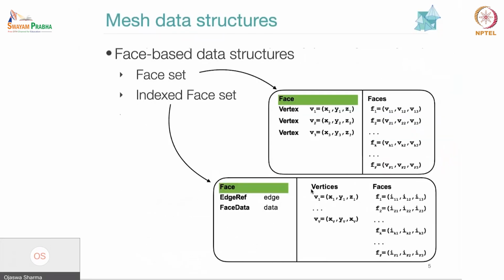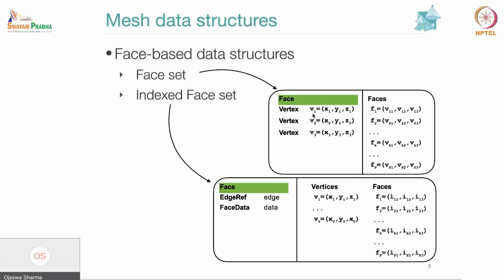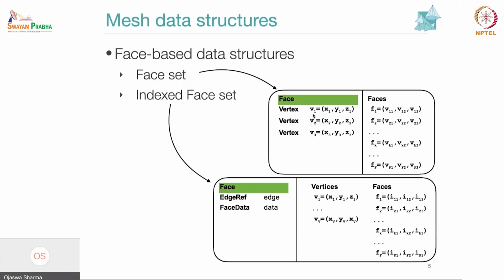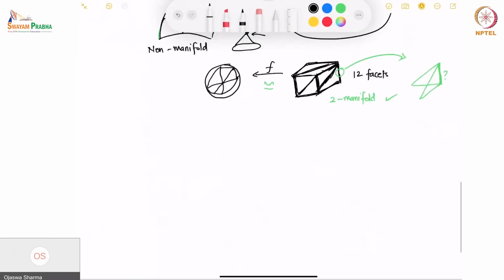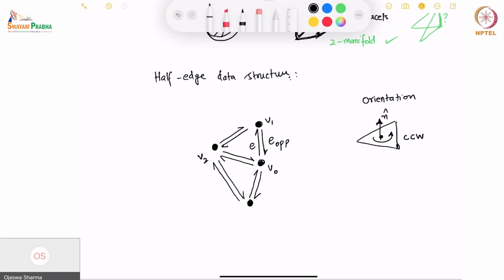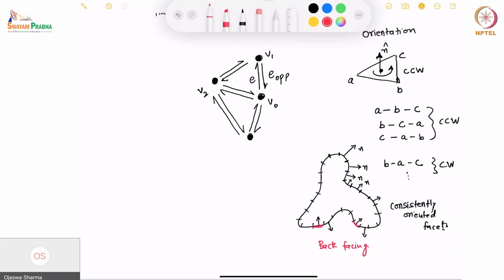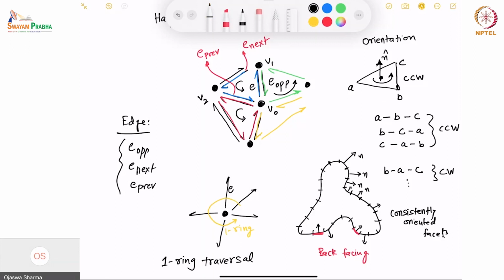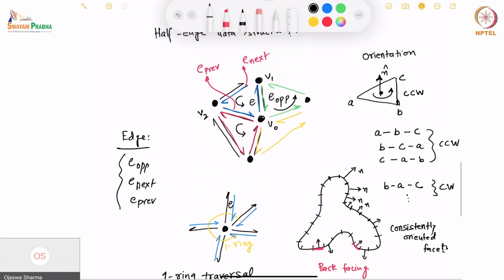Discrete Surface - Part 2